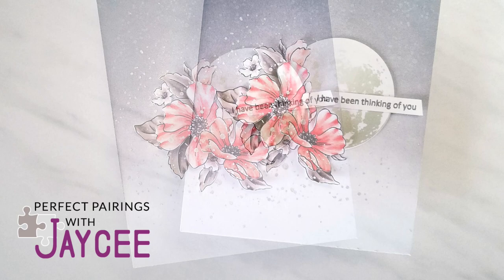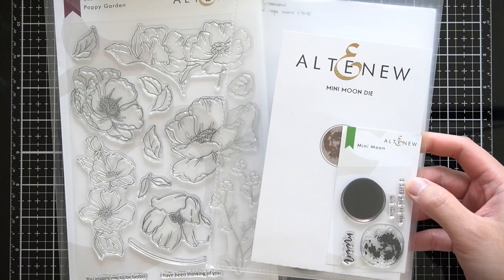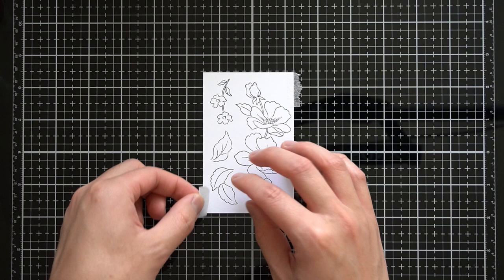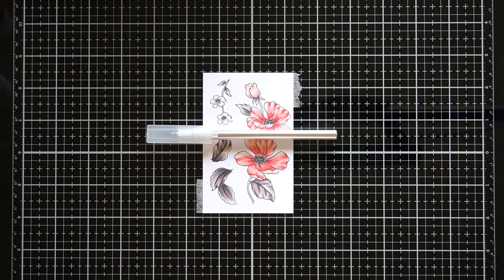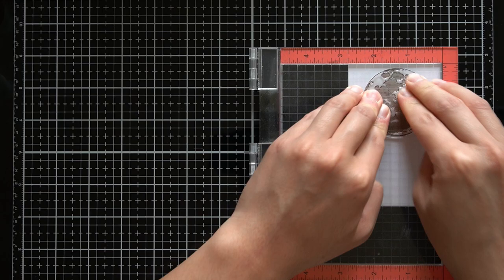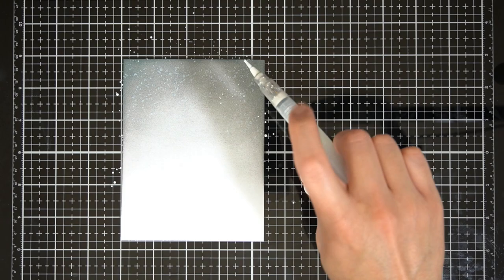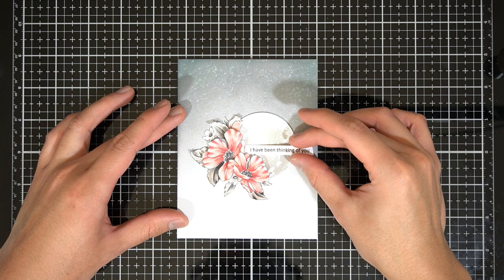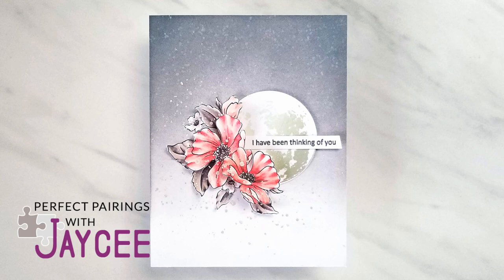Altenew Perfect Pairings with Jaycee: Poppy Garden and To the Moon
Hey everyone, welcome back!  I'm so excited to share another contribution to the Altenew Channel: Perfect Pairings with Jaycee.  Do you have any older Altenew favorites you would like me to showcase?

 Thank you so much for supporting my YT, IG, and blog!

Video Team Post for Altenew